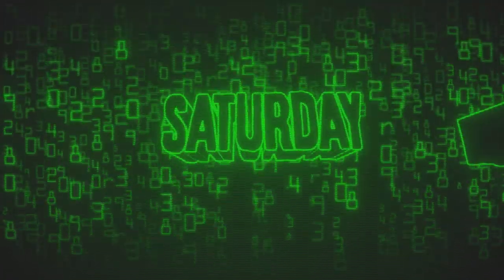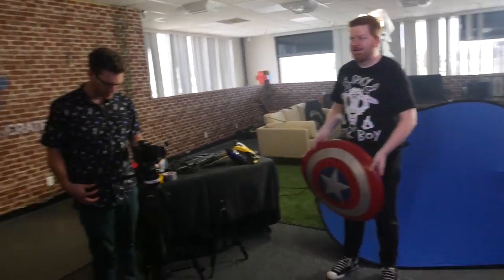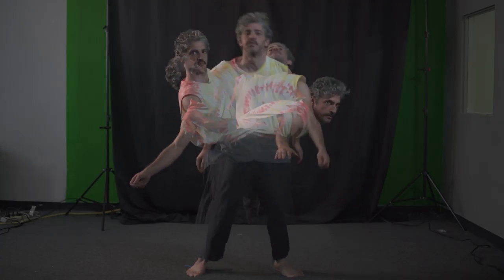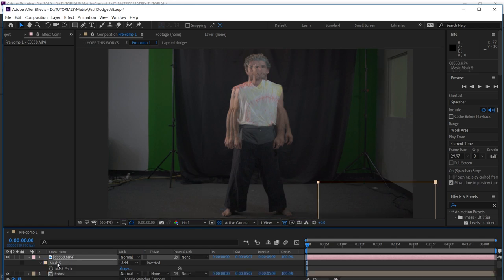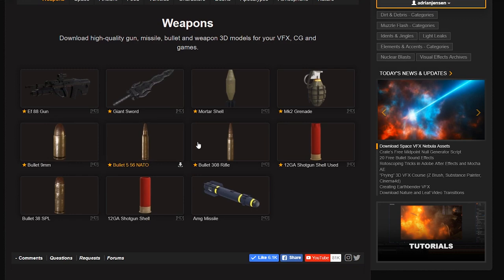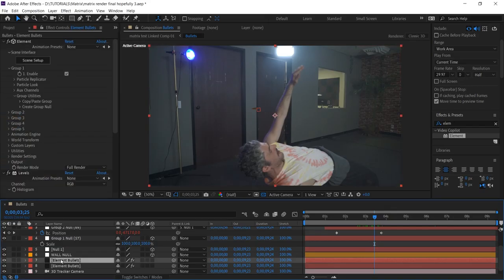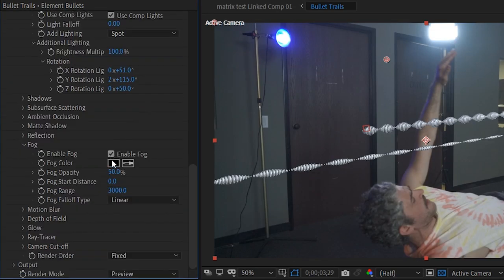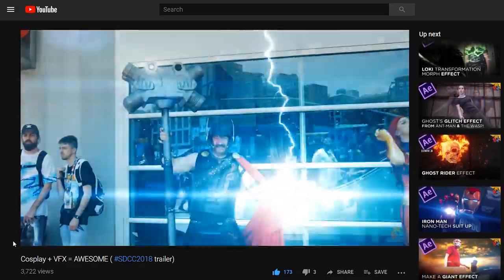MATRIX Dodge Effect - Bullet Time and Super Speed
Adrian and Chris show you how to create these iconic Matrix Effects with After Effects and Element3D